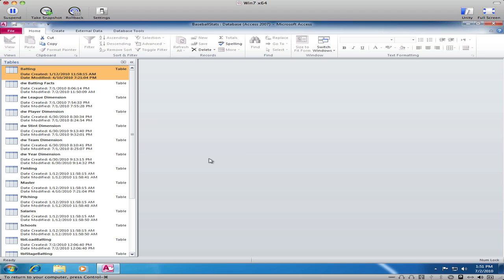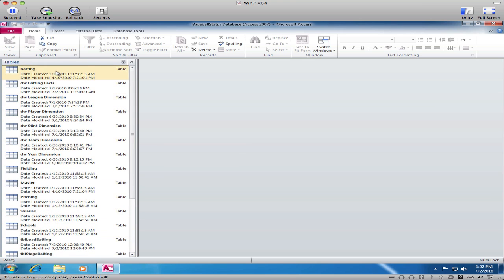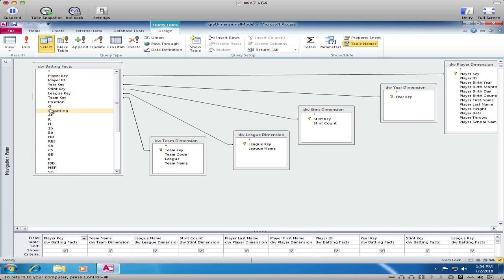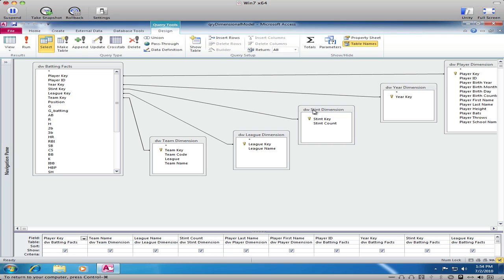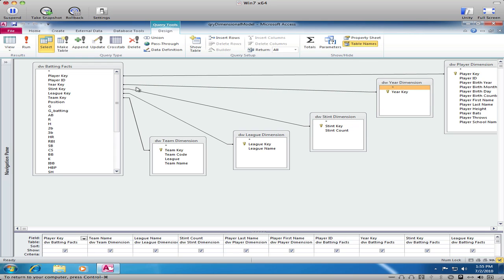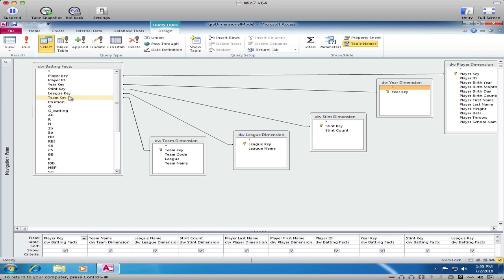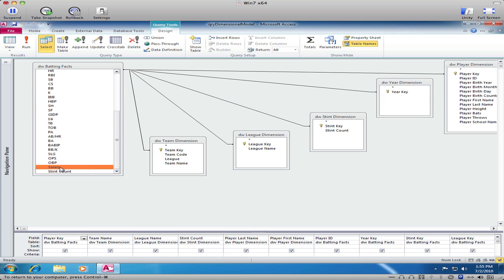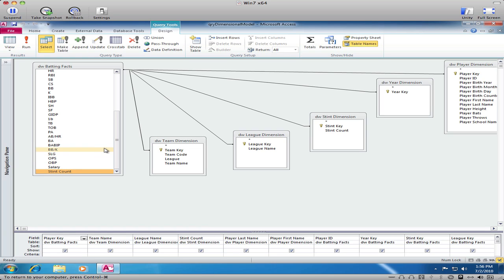01-DWDesign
My datawarehouse design for baseball stats.